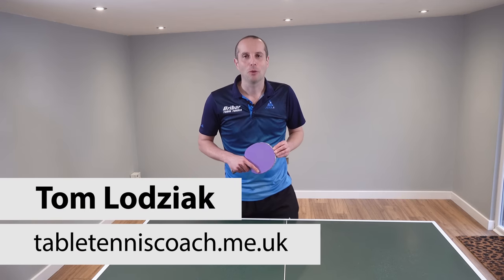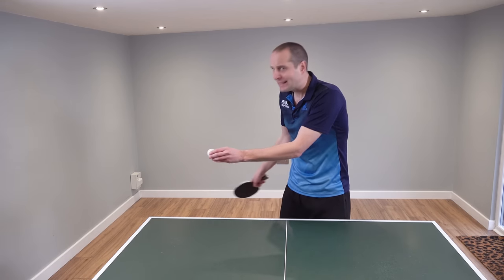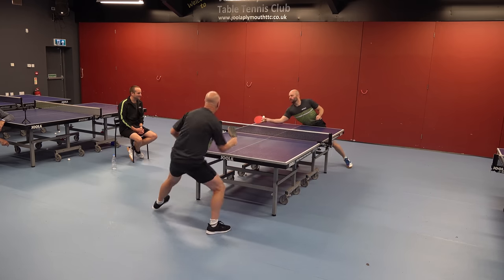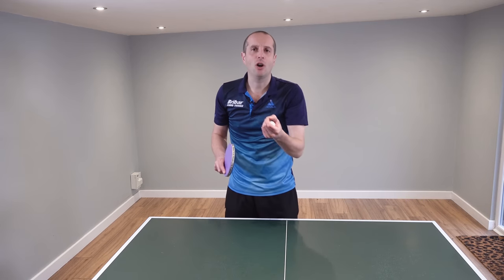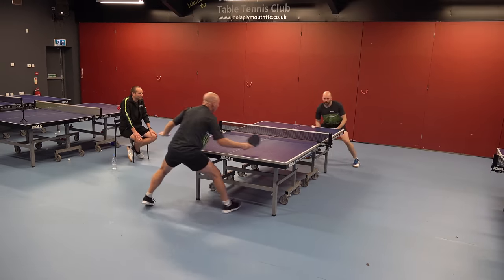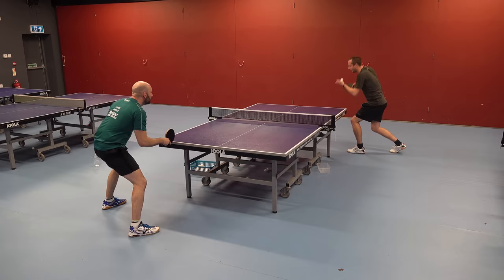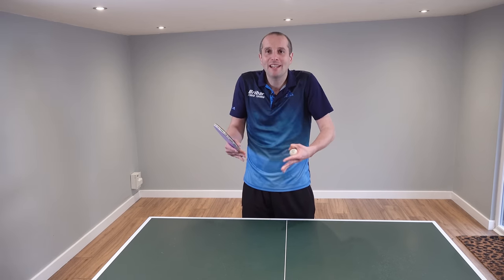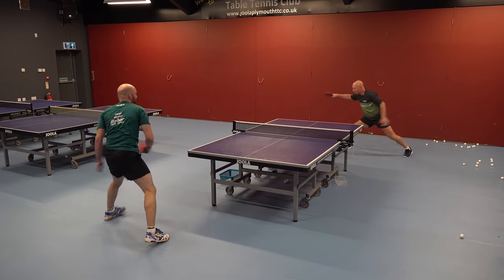What is the most effective way of winning points in table tennis?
In this video, I highlight five different ways of winning points in table tennis: spin, speed, ball placement, power and disruption.

Which of these methods is the best? Which should you focus on?

This video features the point winning skills of top player and coach Craig Bryant.

2) VIDEO LESSONS: My videos cover all aspects of table tennis and include tips from myself and many other top coaches. And the best part? All these videos are completely FREE to watch

3) MORE TABLE TENNIS TIPS: Read articles on technique, service, returning serves, tactics, match-play, mindset, training drills and more

4) JOIN MY ONLINE ACADEMY: Get exclusive coaching content (drills, demonstrations, workouts, challenges) and engage with table tennis players all over the world.

5) BUY MY BOOK: In my book, SPIN, I will help you improve your table tennis skills, win more points and win more matches. It's a cracking read, honest!

6) EQUIPMENT ADVICE: The best rubbers, blades, bats, balls, tables and more

7) COACHING: I offer 1-to-1 coaching, group coaching, training camps, remote coaching and video analysis.